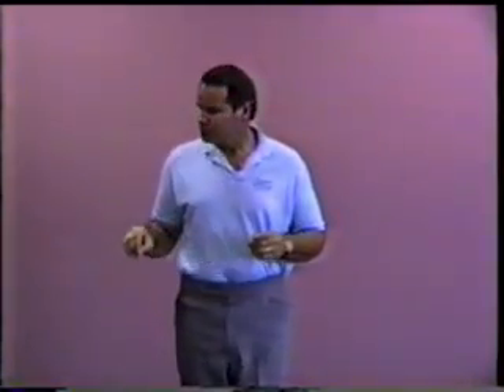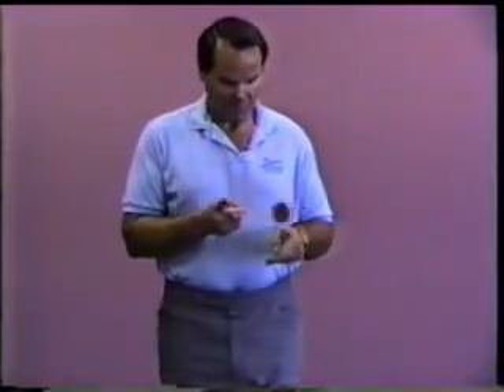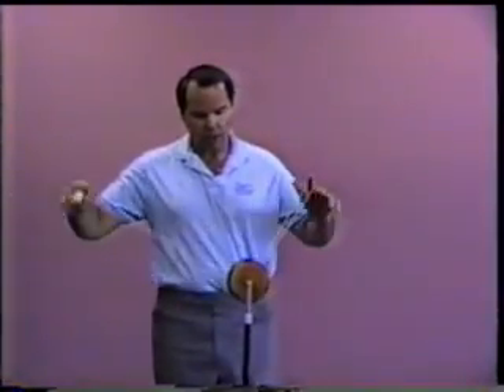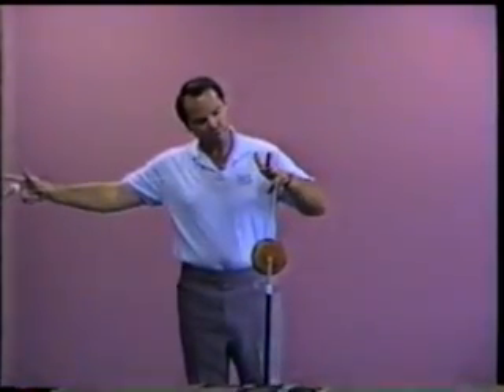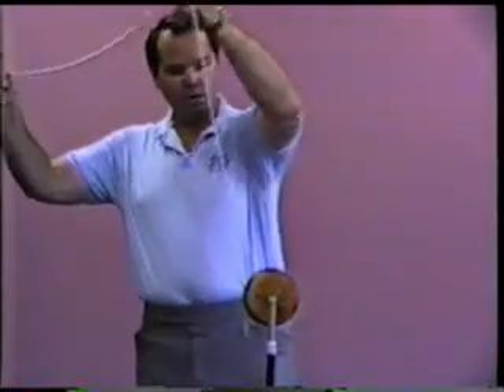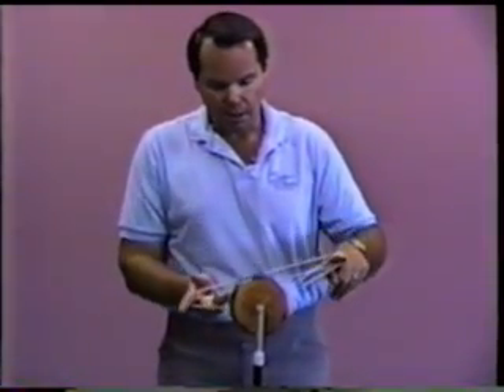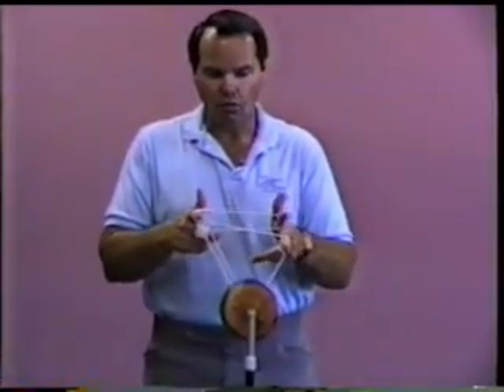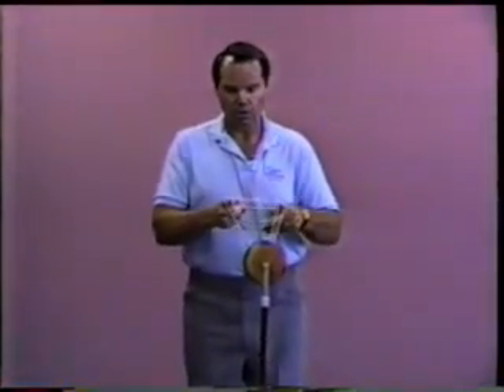Dennis McBride Yo-Yo Trick "Rewind"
Dennis demonstrates how to do "Rewind."  Taken from his "String Tricks, Vol. 2" video, which was filmed in 1989, when roller bearings were brand new.  Features 65 minutes of fun instruction.